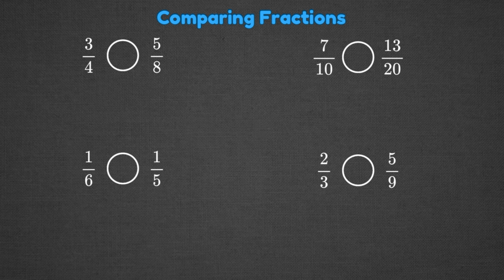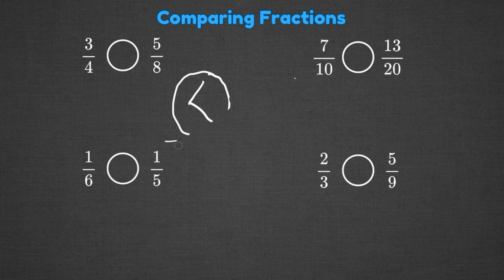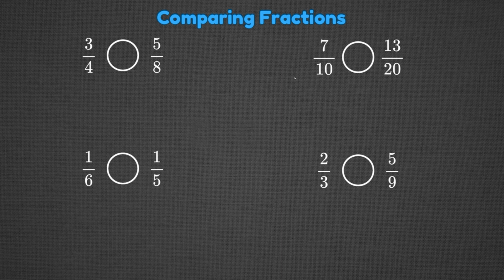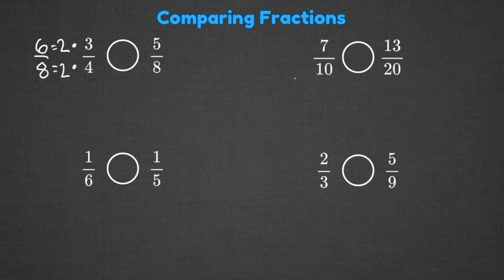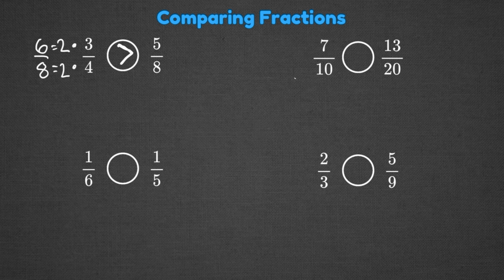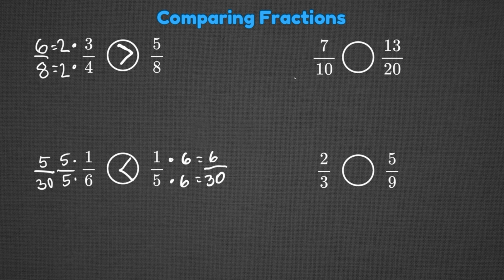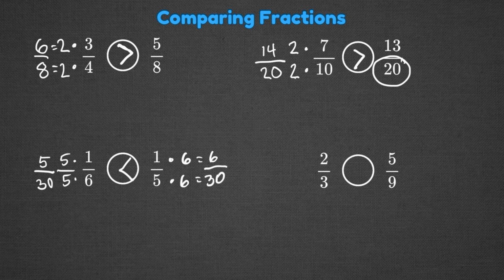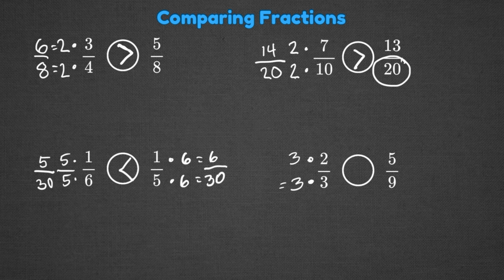How to Compare Fractions with Unlike Denominators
Welcome to How to Compare Fractions with Unlike Denominators with Mr. T! If you need help comparing fractions, Mr. T is here for you!